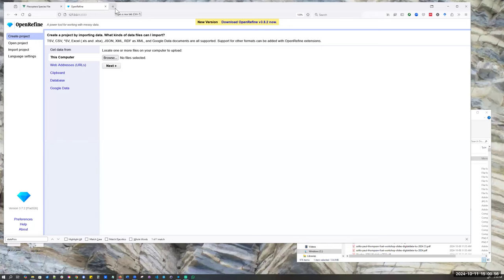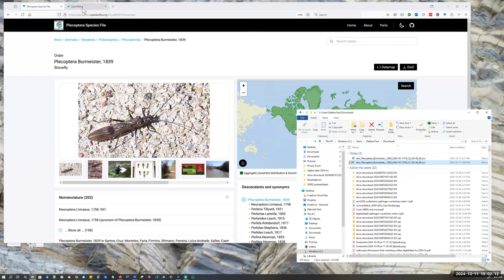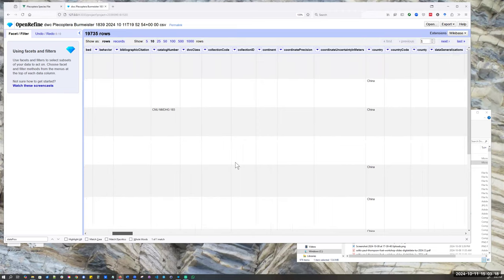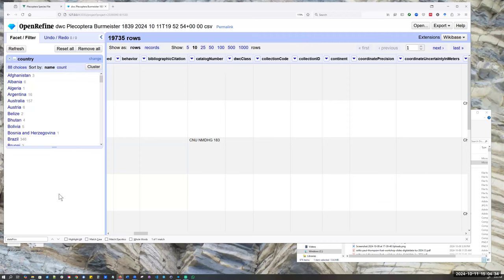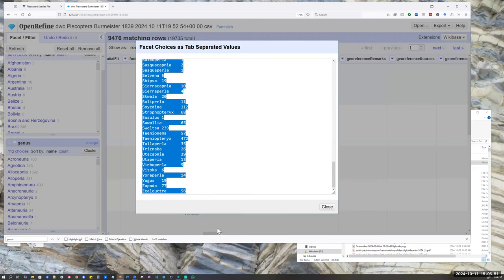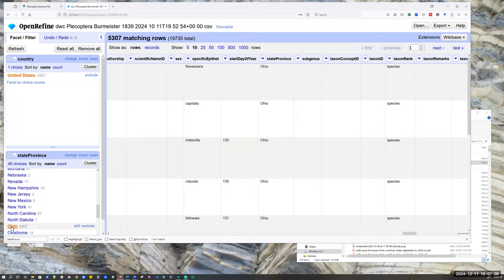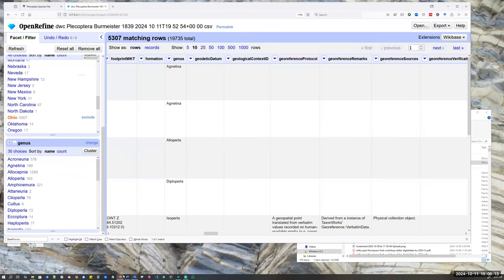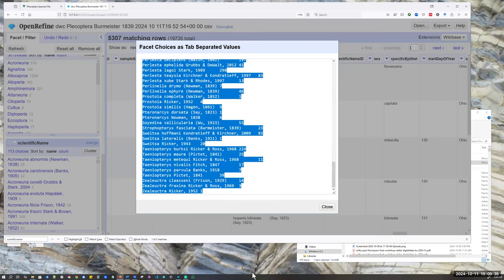Checklists from DarwinCore in a few clicks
In this video, we show how you can quickly get the desired "checklist" of your choice from data shared publicly using TaxonPages software and OpenRefine